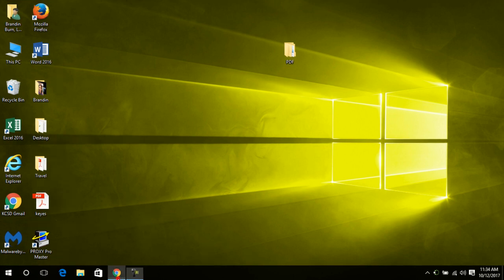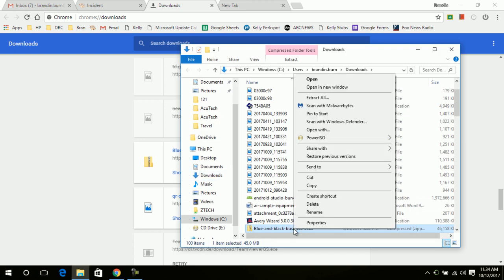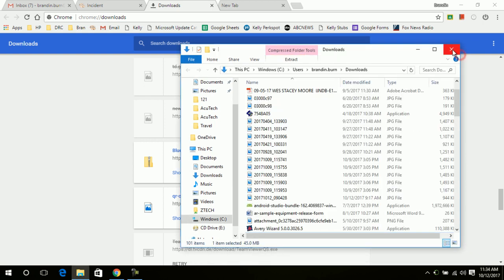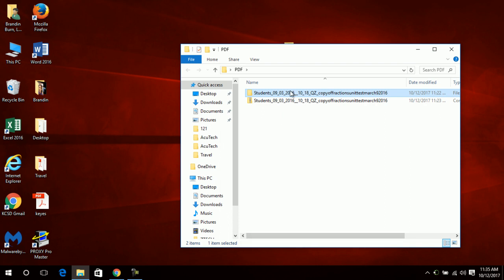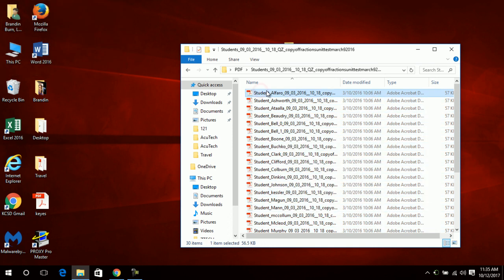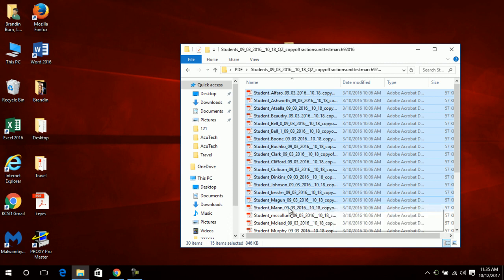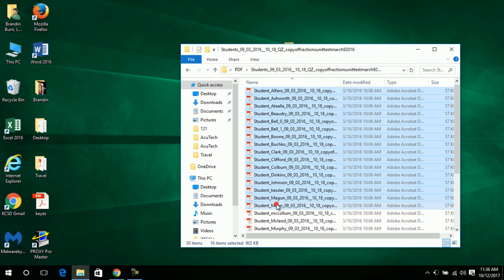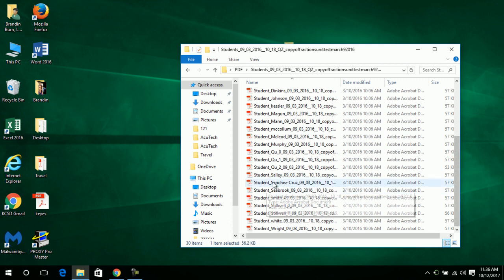Extracting Zip Files and Printing Multiple PDF Files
How to Extract ZIP Files & Print Multiple PDFs at Once 📂🖨️

In this easy-to-follow tutorial, learn how to extract ZIP files and print multiple PDF documents (Max 15 PDF files at once) in one go! Whether you're managing work documents or personal files, this guide will save you time and effort with step-by-step instructions.

🔹 Unzipping files made simple
🔹 Batch printing PDFs
🔹 Tips to streamline your workflow

Watch now and boost your productivity with these handy file management tricks! 🚀